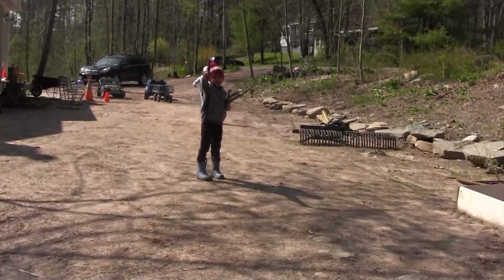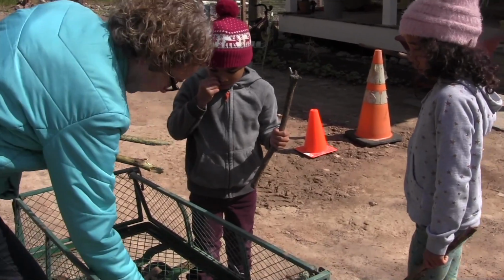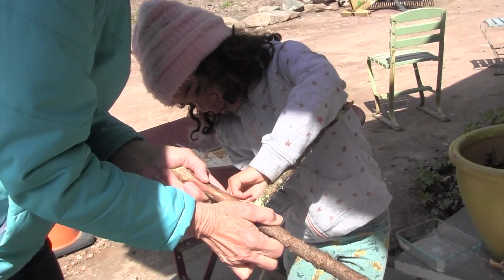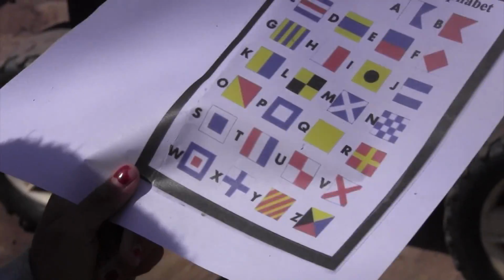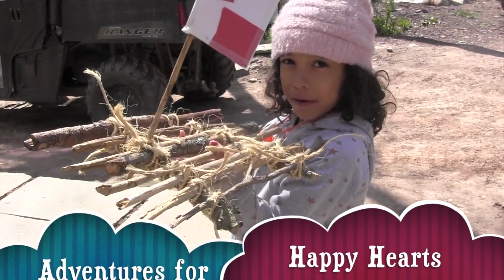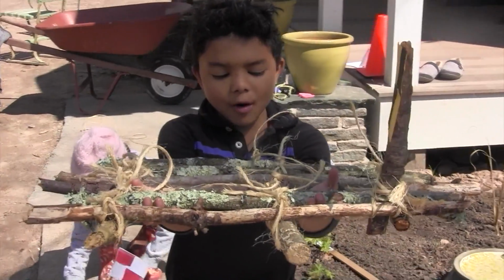🎌 BEST NATURE RAFT ⛵️ BUILDING for Kids Video 💦 Lulu Pedro Nature Adventures for Happy Hearts Ep. 4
Set sail with Lulu and Pedro's nature adventures building rafts from sticks gathered in the woods. Will they sink or float?? Join us on our outdoor classroom as we travel through the woods, streams and farms in our nature-based learning homeschool camp in the Catskills of Upstate New York.  then setting sail to see if they sink or float. Lulu and Pedro's "Adventures for Happy Hearts" features special appearance by Grandma!